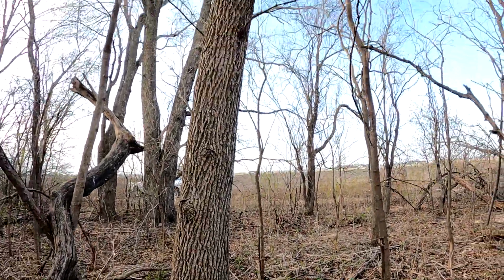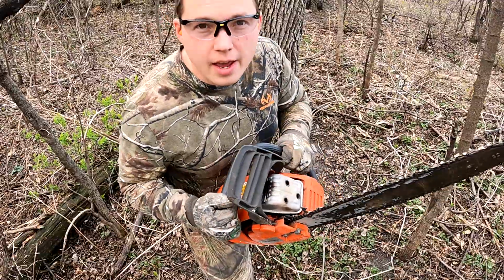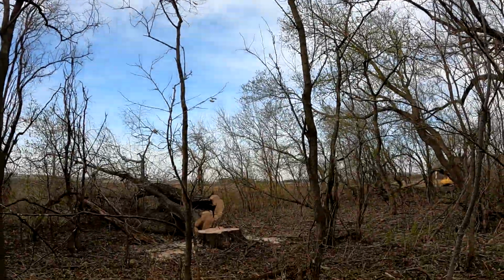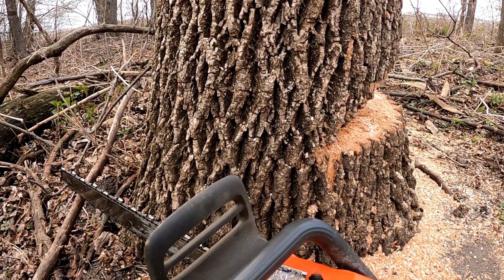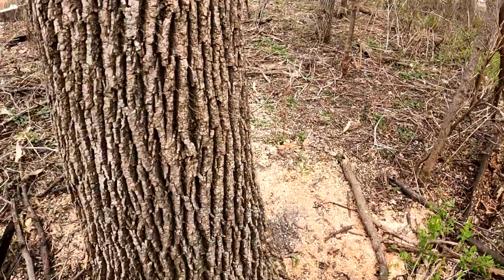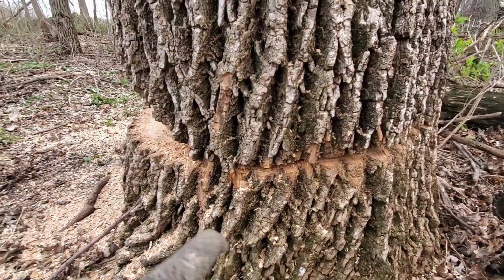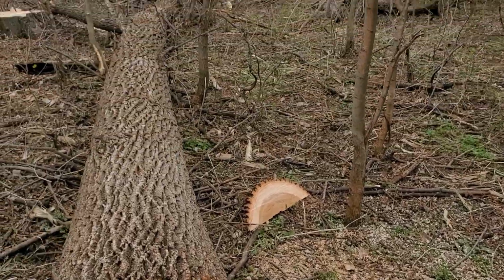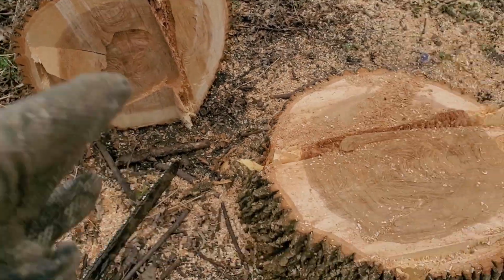How To Cut Down a Tree & Choose Where it Falls Using the Notch, Hinge, & Felling Cut Method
Husqvarna 455 Rancher
Chainsaw Safety Equipment
Tree Felling Wedges & Accessories

In this video I demonstrate the BASICS of how to cut down a tree with an obvious lean. If you have a tree that is standing more "straight up" then you may need to use a combination of a felling lever, wedges, & possibly a long cable to pull the tree in the chosen direction of fall.

Blessings,

Ben